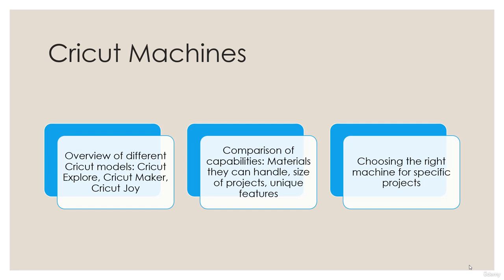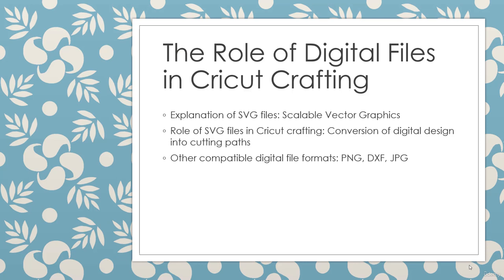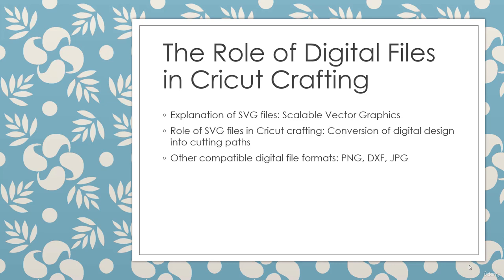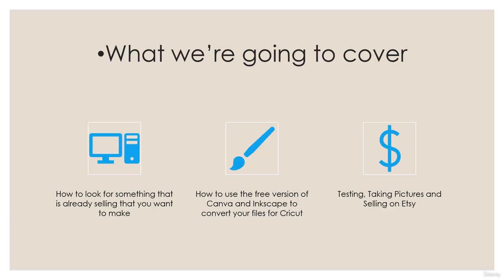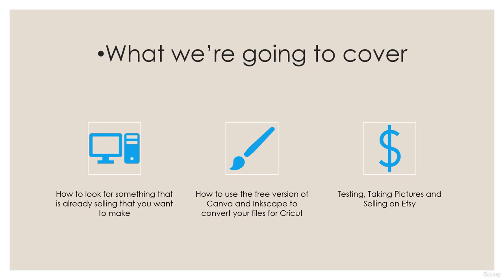Lesson 1.2 The Magic of Cricut & Digital Files